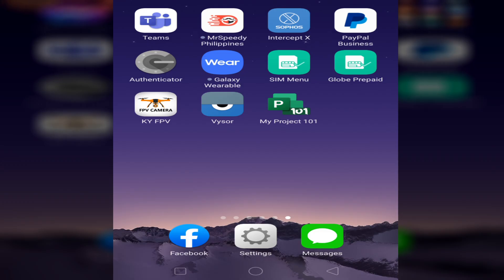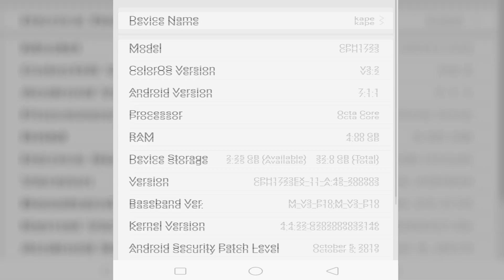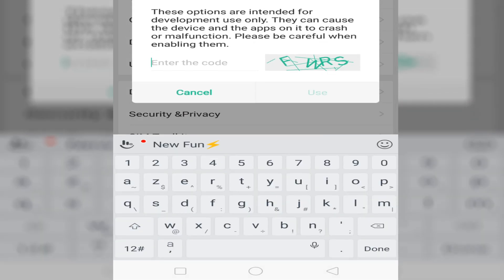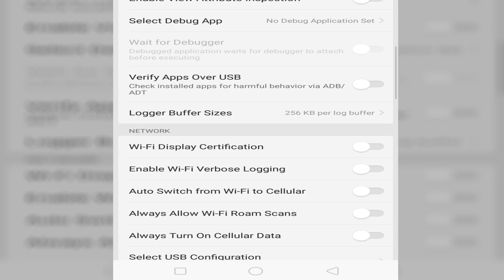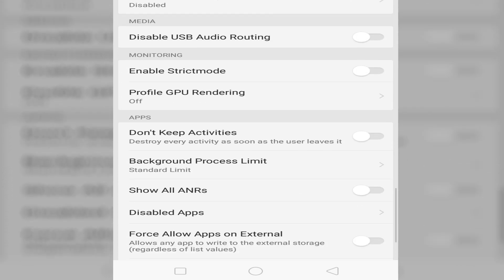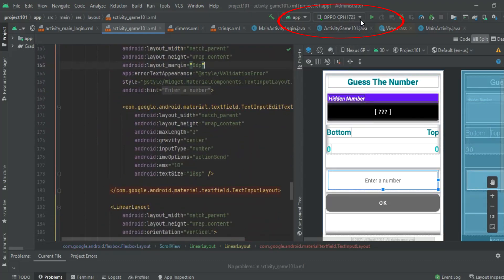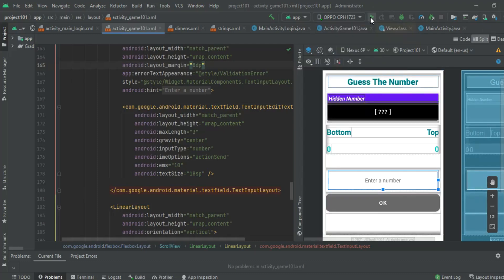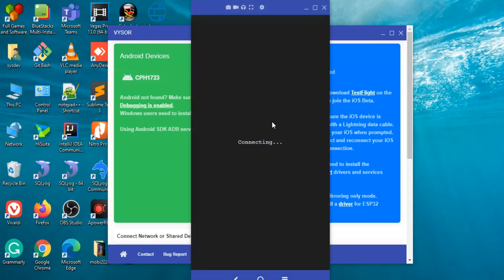Run-on a real Android device using android studio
Enable your device for development

1. Connect your device to your Windows development machine with a USB cable. You may receive a notification to install a USB driver.

2. Open the Settings screen on your Android device.

3. Select About phone.

4. Scroll to the bottom and tap Build number seven times, until You are now a developer! is visible.

5. Return to the previous screen, select System.

6. Select Advanced, scroll to the bottom, and tap Developer options.

7. In the Developer options window, scroll down to find and enable USB debugging.